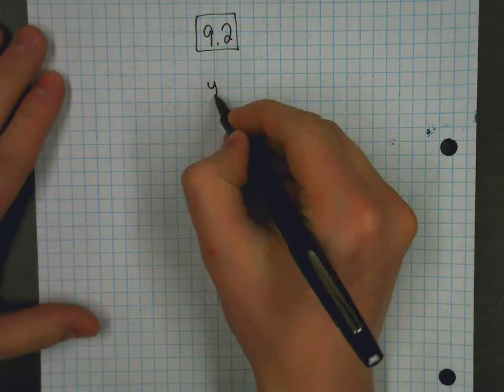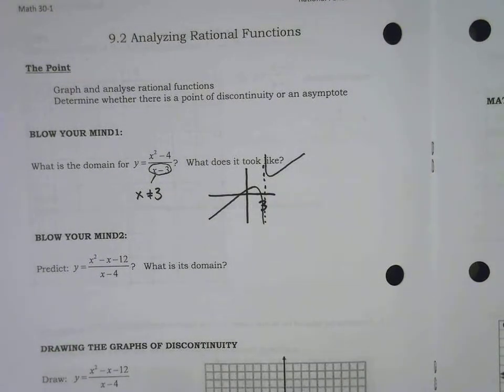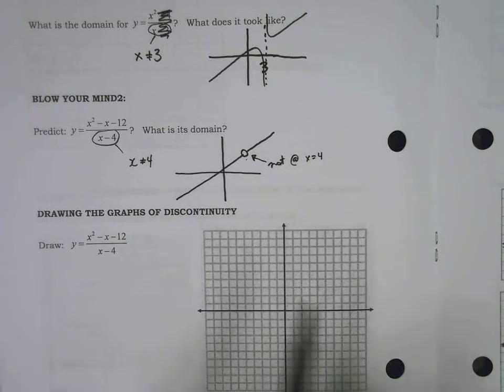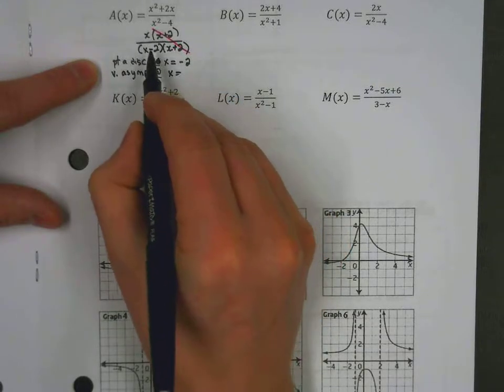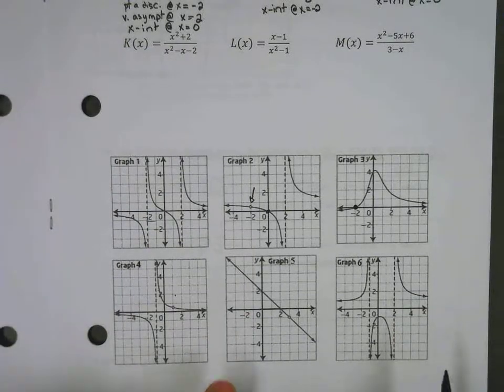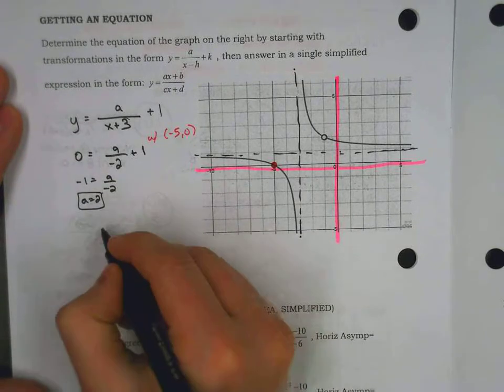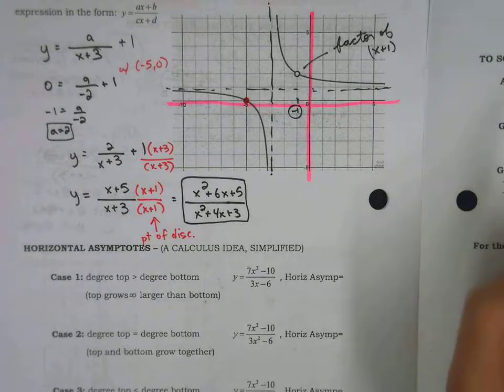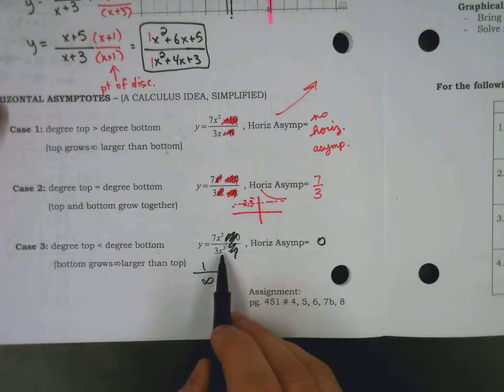Math 30-1 Lesson 9.2